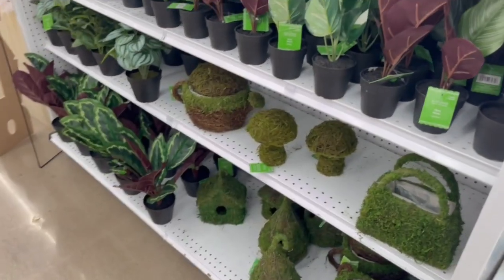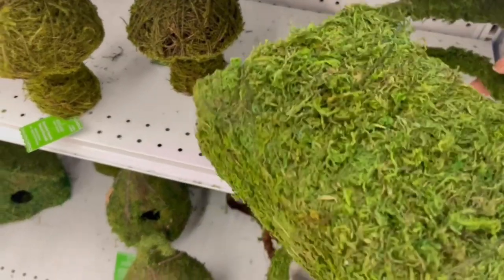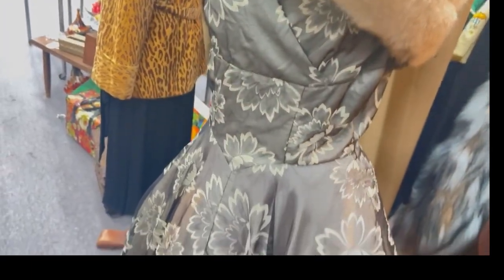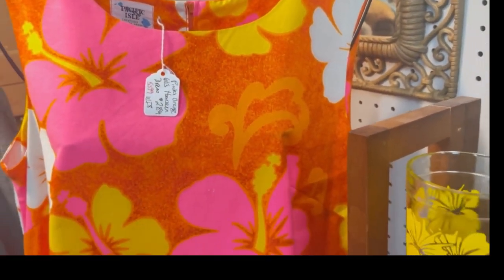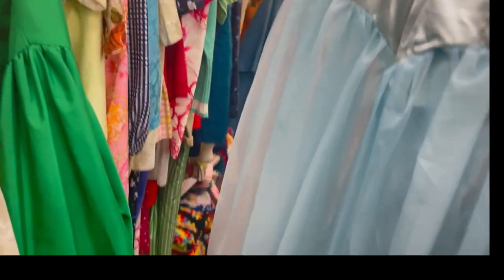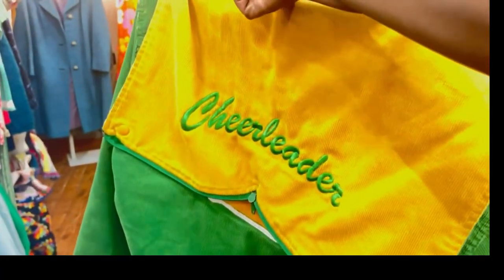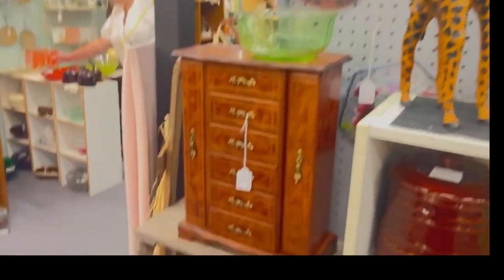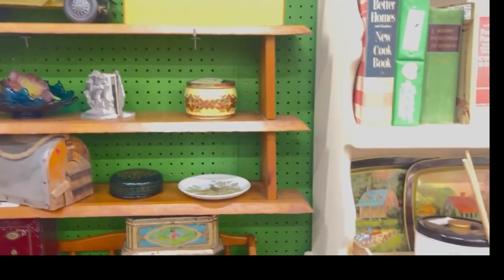My Whimsical Cottagecore Clothing & Decor Discovery Journey w/ Plus Size finds!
Calling all cottagecore enthusiasts who wear sizes larger than medium! I've taken on the ultimate challenge to prove that whimsical, cottagecore style knows no size limits. Follow along as I uncover some cute cottagecore fashion and enchanting home decor. I was given this CHALLENGE-- it has been Accepted.

I love doing this and I hope you enjoy what I found.  Can I do it?